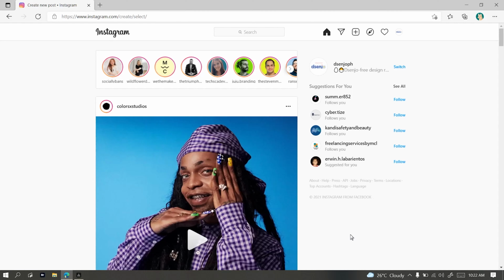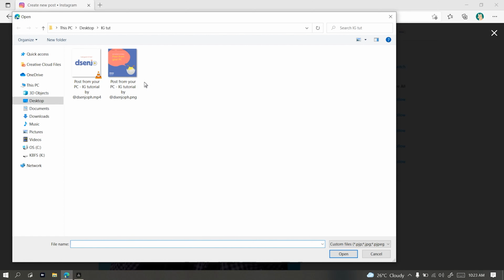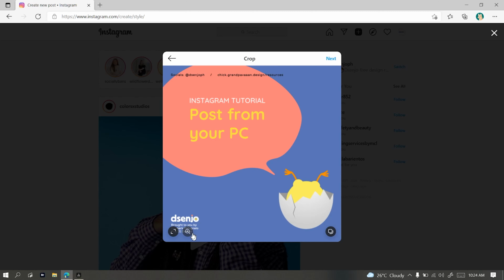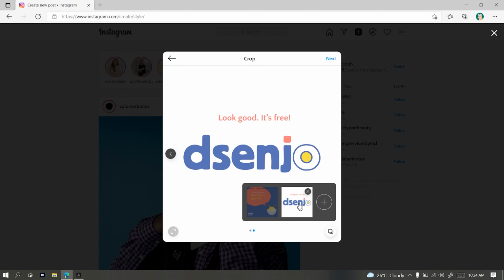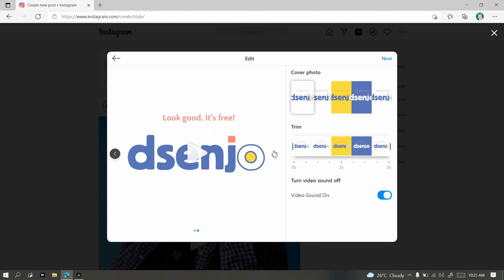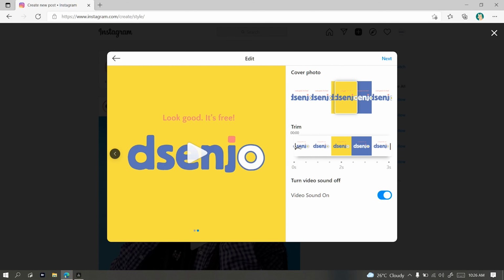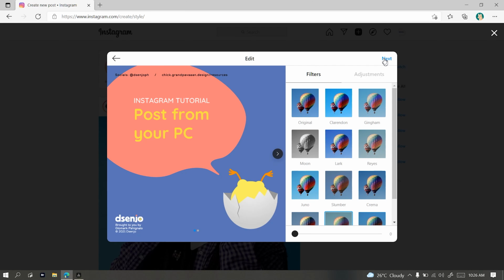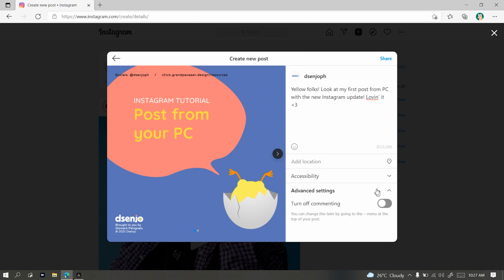How to Post on Instagram from PC by @dsenjoph | Instagram New Update 2021 | Instagram Latest Update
Instagram has now made it easier to post directly from a PC desktop web browser with the Instagram New Update in October 2021. No more third-party installations needed. It's a new feature rolling out along with the "collab" feature where users can co-author or invite another account as a collaborator in their feed posts and reels. This is shown to both collaborators' followers.

I'm glad I'm one of the selected users with the PC function to try it ahead of everyone. Here's a quick look at the feature.

Posting on PC to Instagram is as easy as 1, 2, 3.

1. You click the + button on the top right of your screen.

2. Choose a photo or video. Apply a filter or make adjustments.

3. Create a caption and then publish it.

🥚🐶 Facebook page & post like 4 like for freelancers, online workers & online business owners: